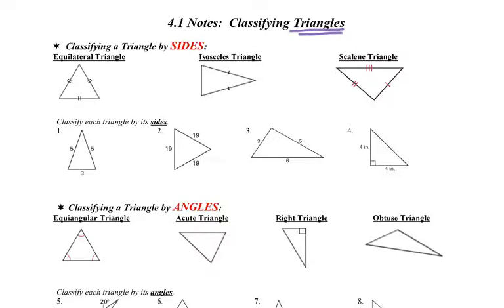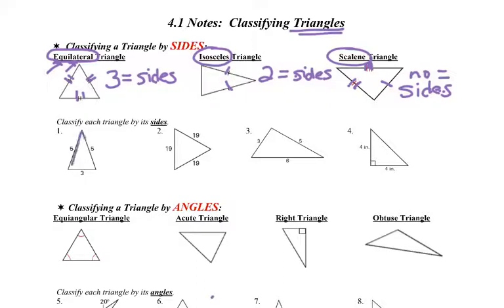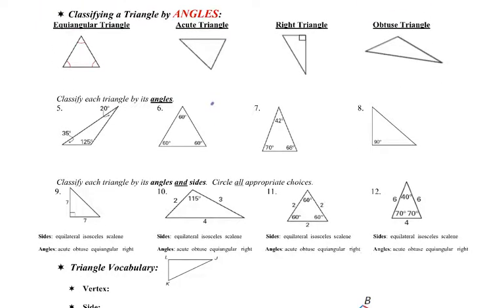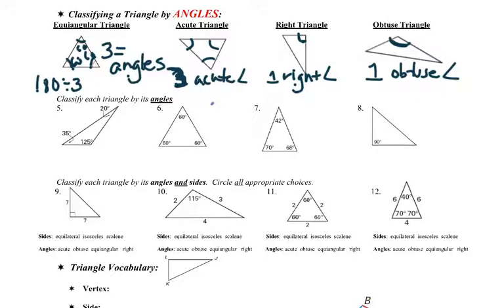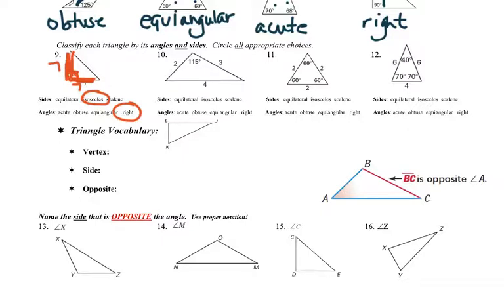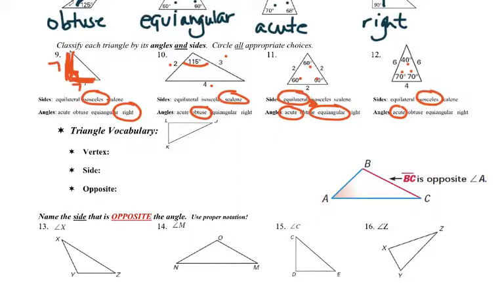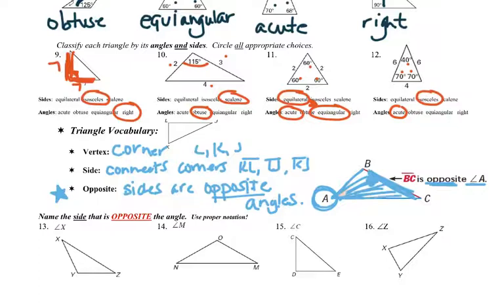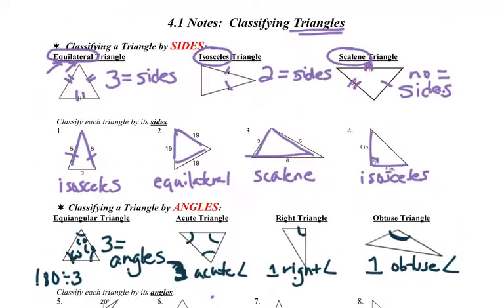4.1 Classifying Triangles